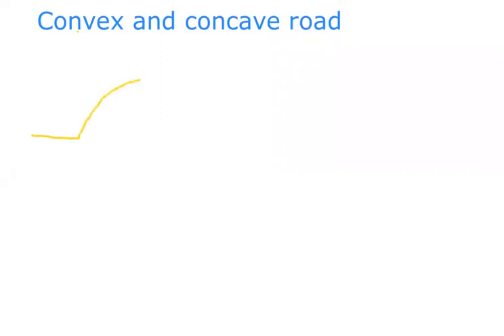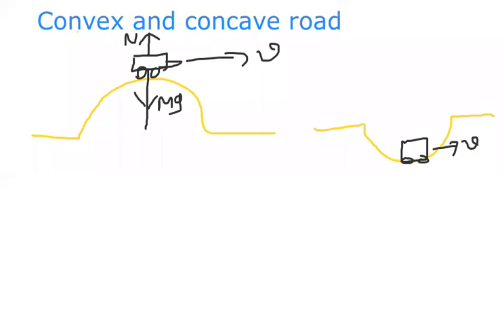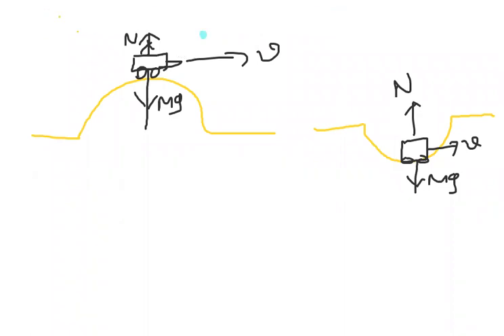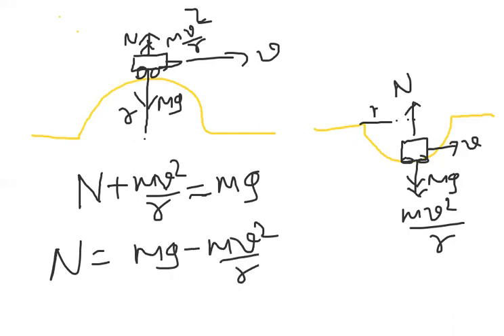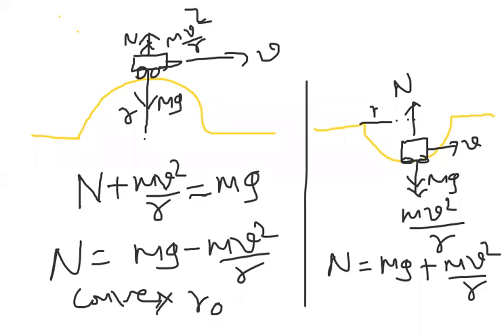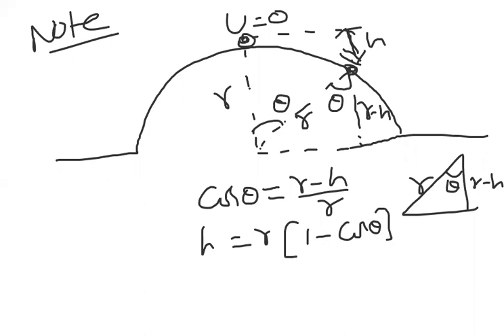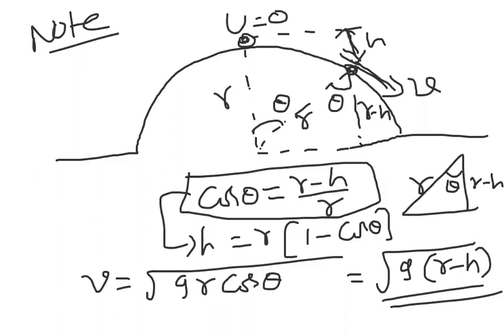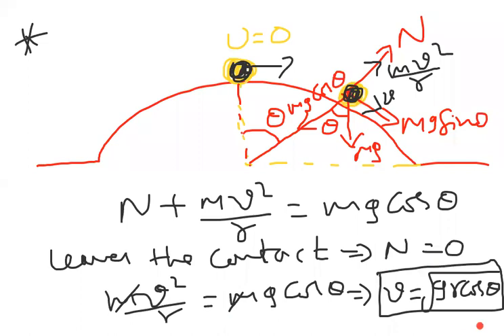Convex road and concave road applications of vericle circle by GAUTAM PHYSICS FACULTY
Work energy power ( vertical circle)